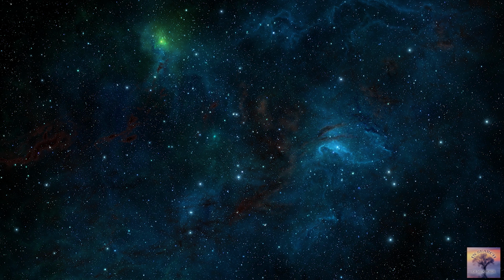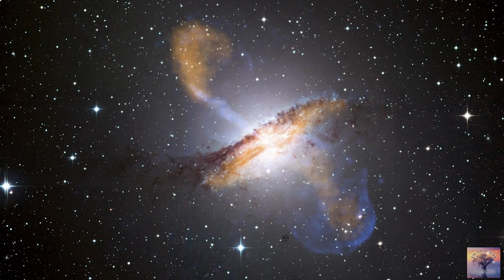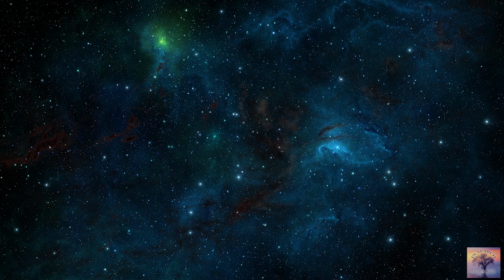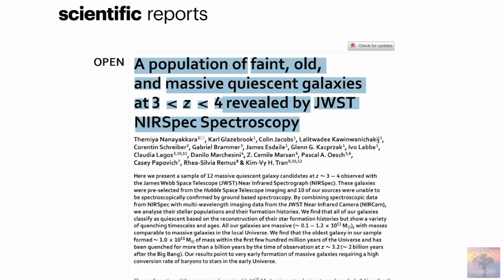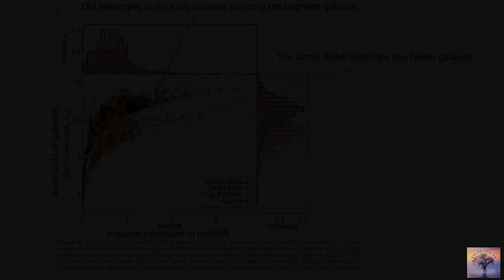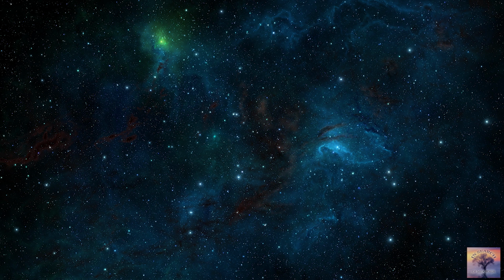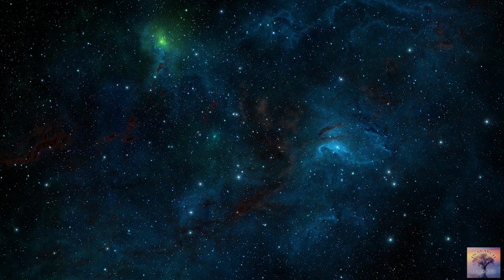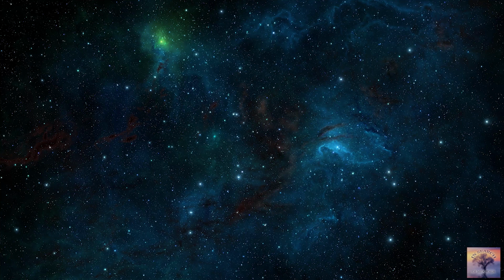Yet another blow to the Big Bang Theory.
Until recently, all evidence suggested very high levels of star formation in the early universe. But the James Webb telescope refuted these data. And these new data not only contradict the big bang theory, but also raise the question of the evolution of the universe.